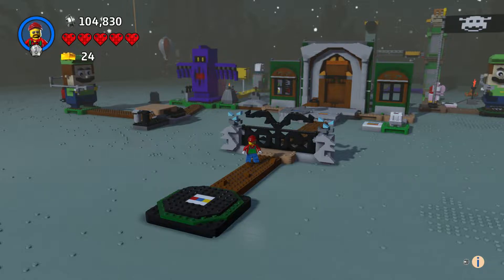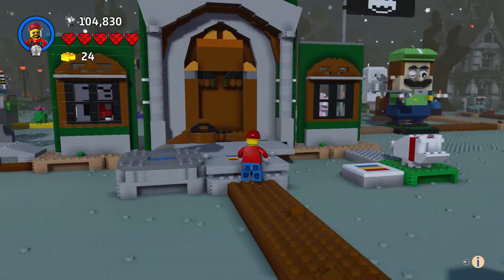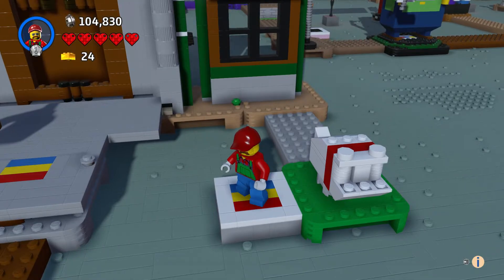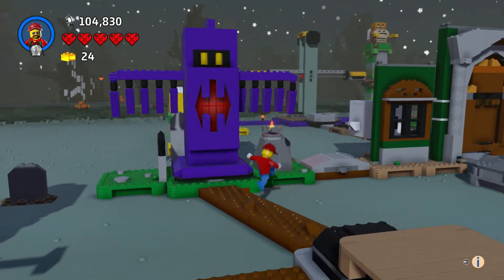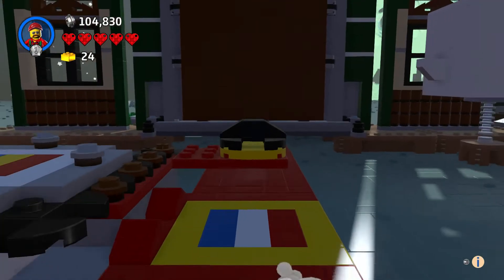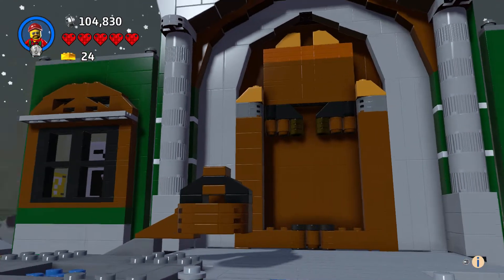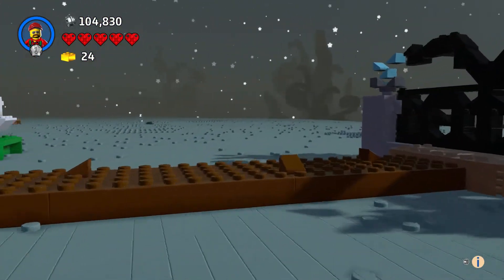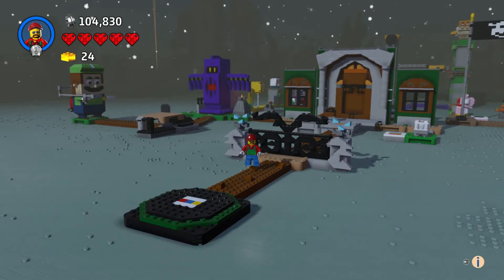Entryway - Luigi's Mansion - Lego Worlds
Entryway - Luigi's Mansion - Lego Worlds - Shark Duck75